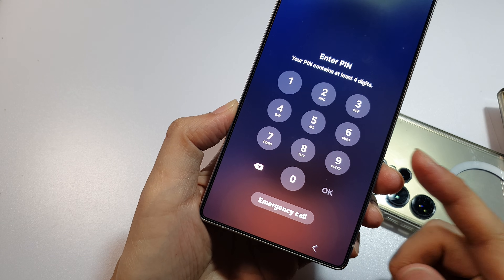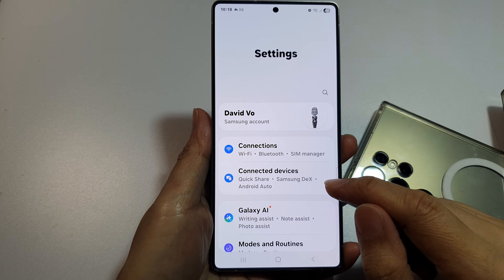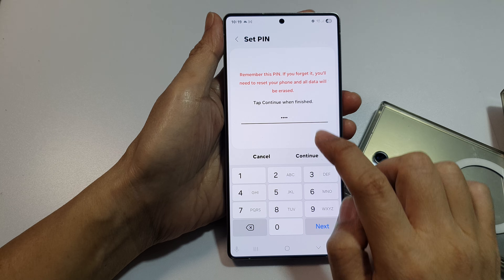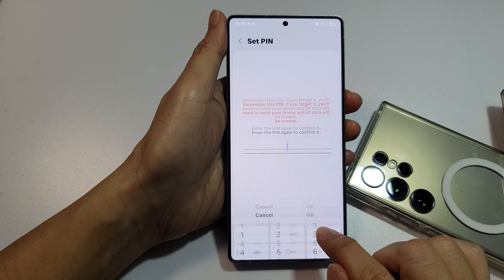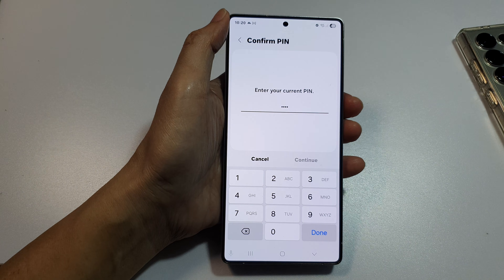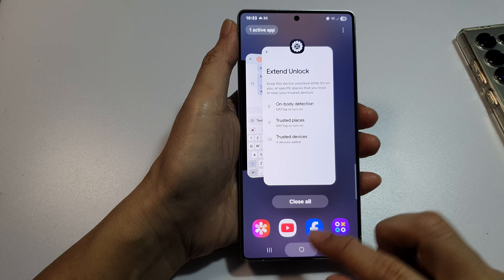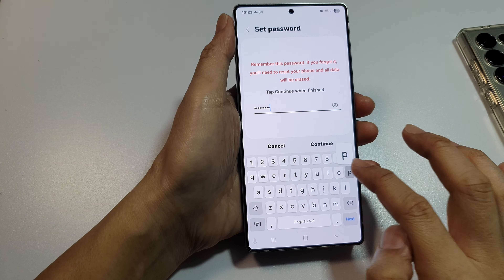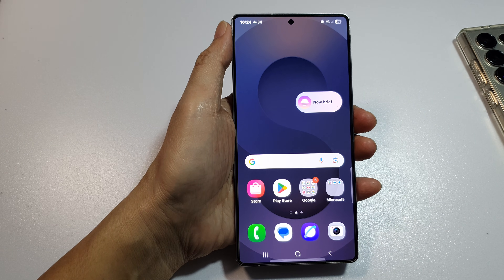🔓 Unlock Faster! Auto-Enter PIN Without OK Button on Lock Screen on Galaxy S25/S25 Edge/Ultra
Tired of tapping “OK” every time you enter your PIN on the lock screen? In this quick Galaxy S25/S25+/Edge/Ultra tutorial, learn how to enable auto-unlock after entering your PIN—no need to hit the confirm button. This hidden feature helps speed up your daily unlock routine, making your phone feel smarter and faster. Whether you're looking to save time or just want a smoother experience, this setting makes every unlock seamless and effortless.

🛠️ Step-by-Step Instructions:
Step 1: Open the Settings app on your Galaxy S25.
Step 2: Tap on Lock screen and AOD.
Step 3: Scroll down and tap on Secure lock settings.
Step 4: Enter your PIN to access the secure settings.
Step 5: Toggle on the option called “Auto confirm unlock” or "Auto unlock after PIN entry" (depends on region/software).
Step 6: Exit the menu—now your phone will unlock immediately after entering the full PIN.

📌 This video also covers topics:
✅ Speeding up Galaxy S25 PIN unlock
✅ Hidden secure lock settings in One UI 7
✅ Making daily unlocks faster and more seamless